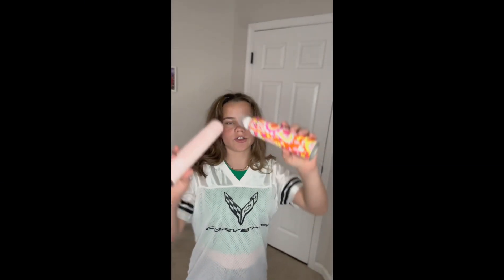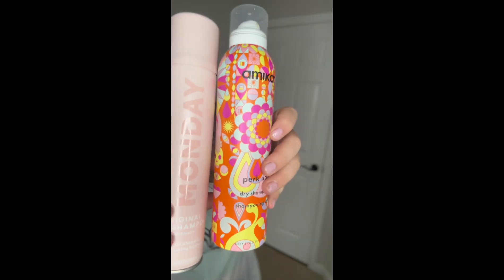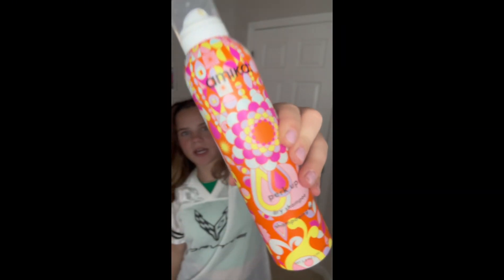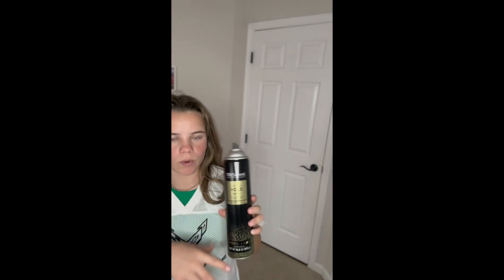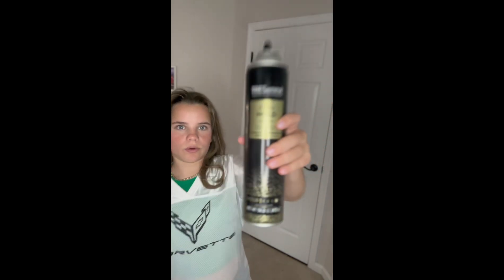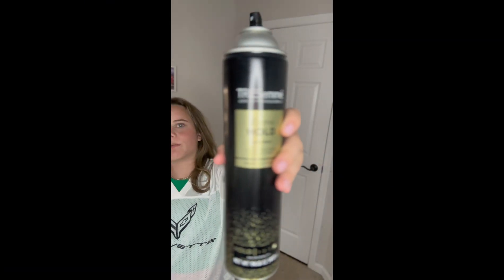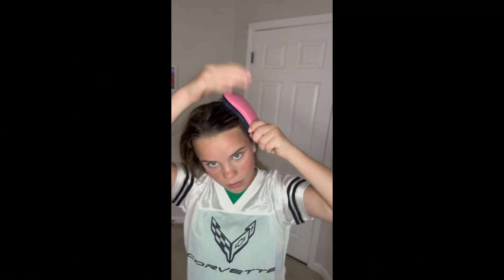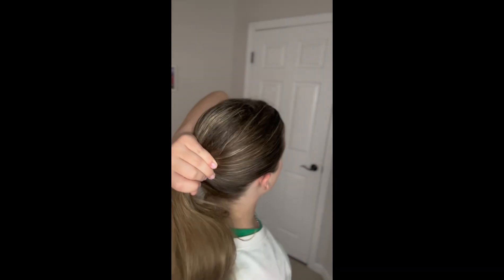How to do a slick back tutorial